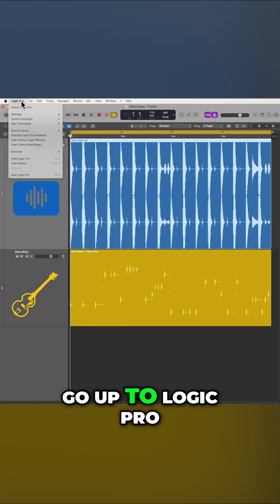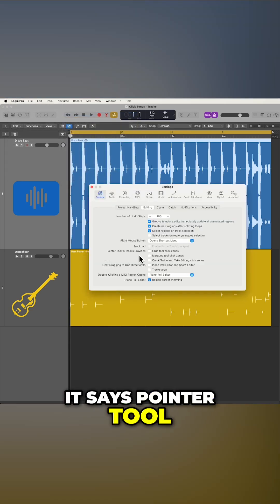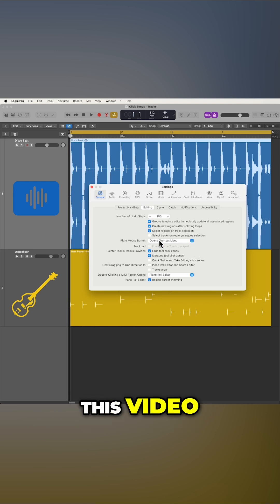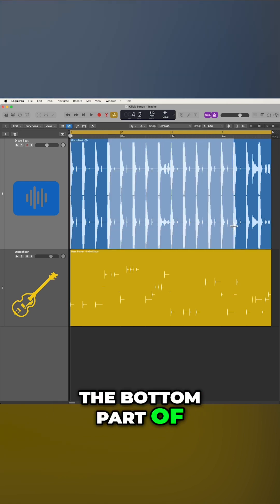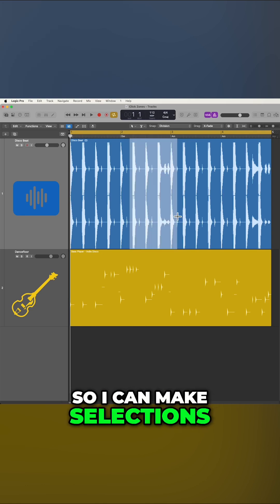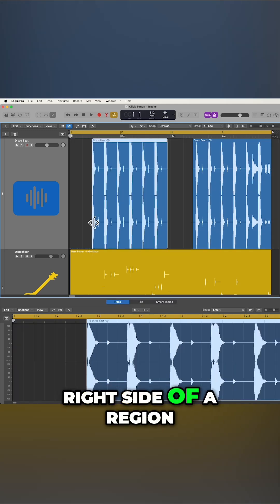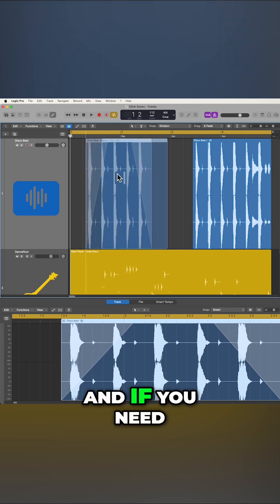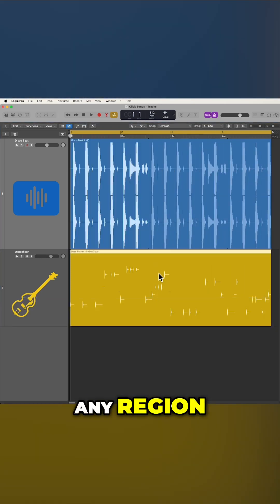Click Zones: 3 Tools in One! (Logic Pro 11)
How to turn on and use Click Zones in Logic Pro.